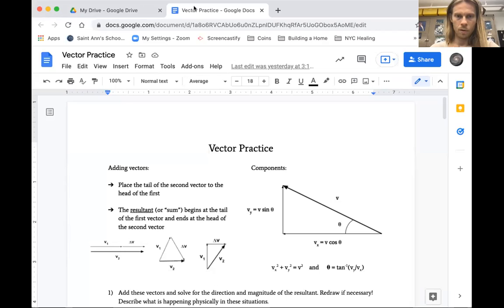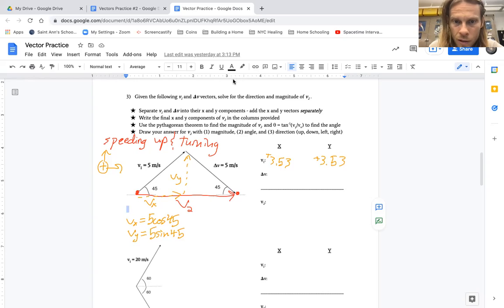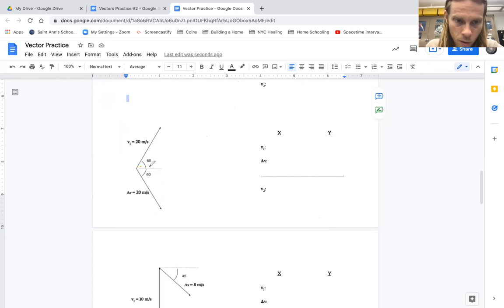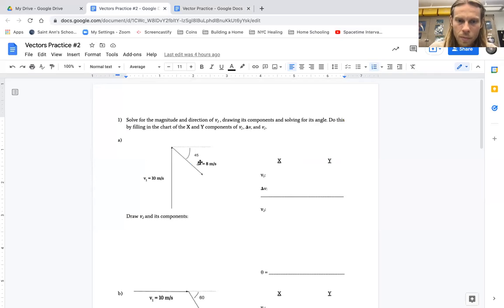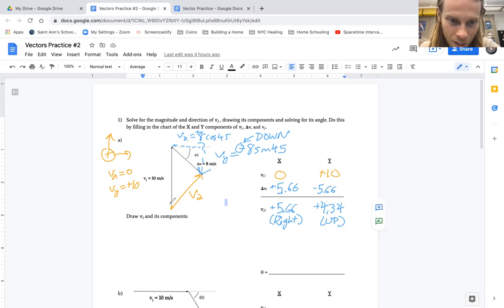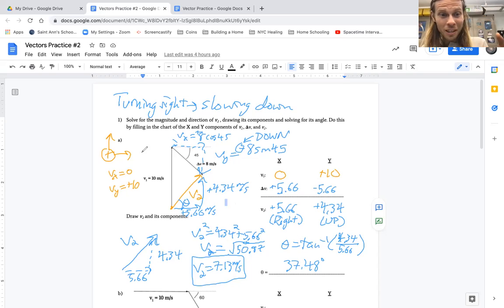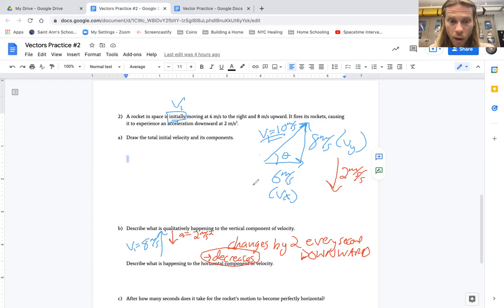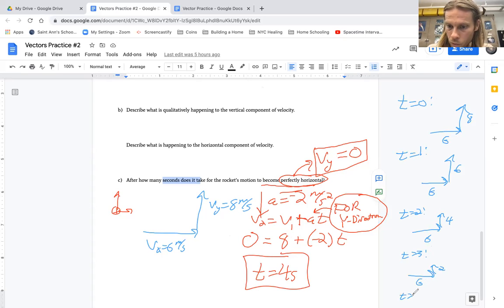Vectors Practice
Overview of the Practice questions we did in class 10/14